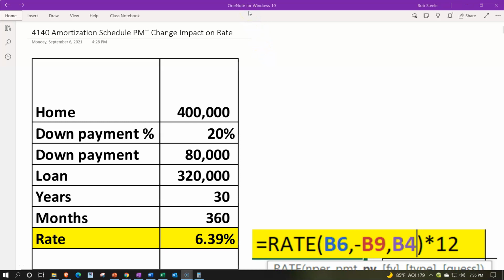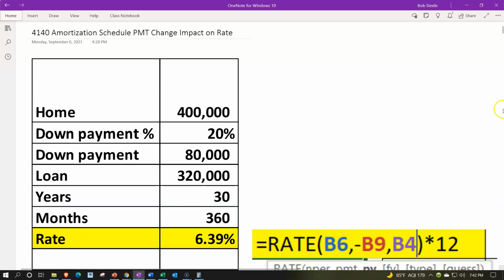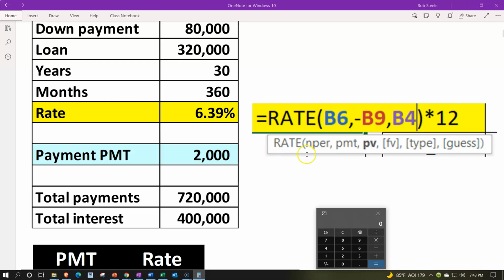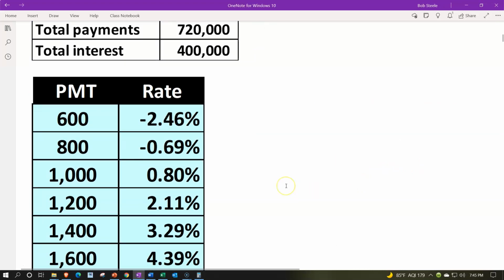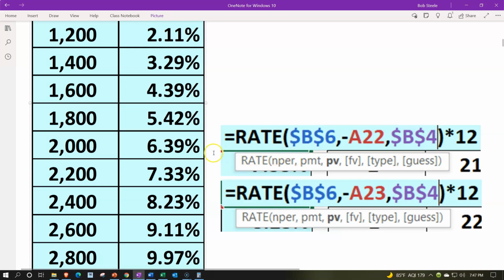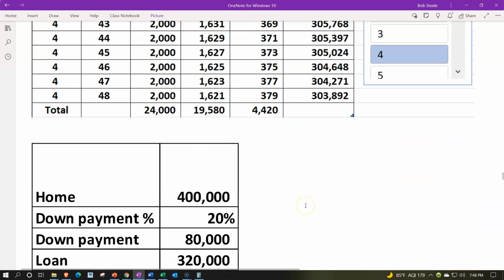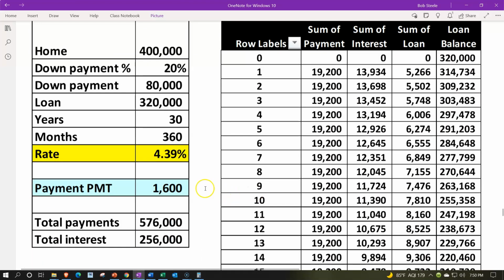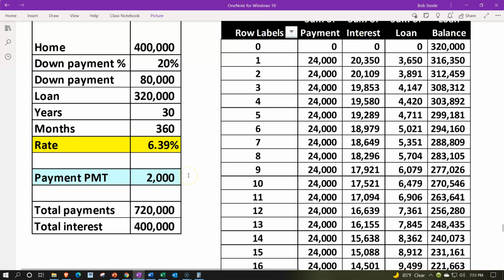Amortization Schedule PMT Change Impact on Rate 4140 Real Estate Investment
Amortization Schedule PMT Change Impact on Rate